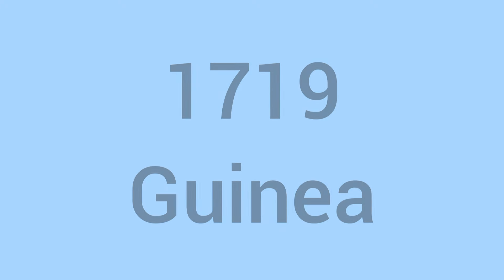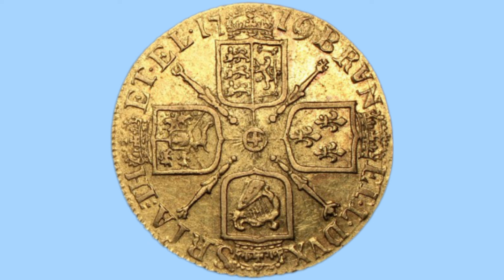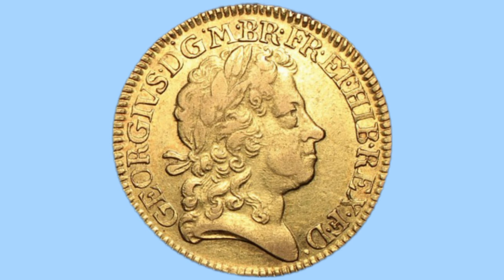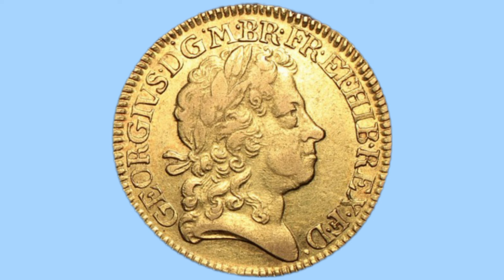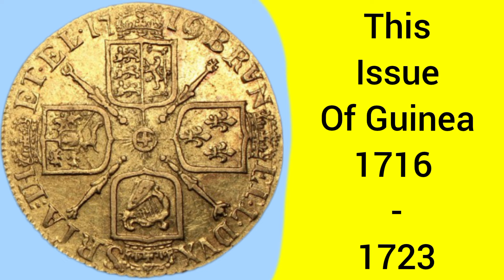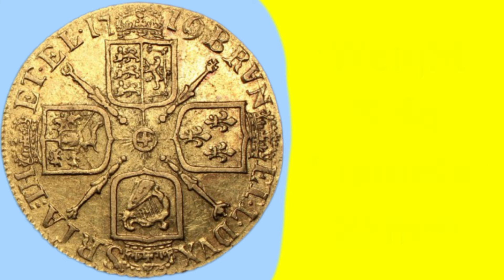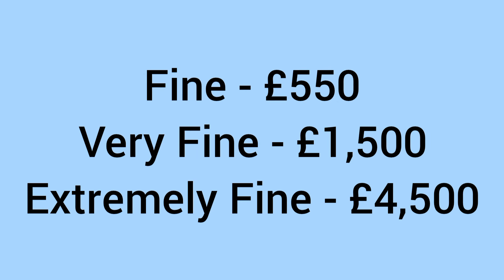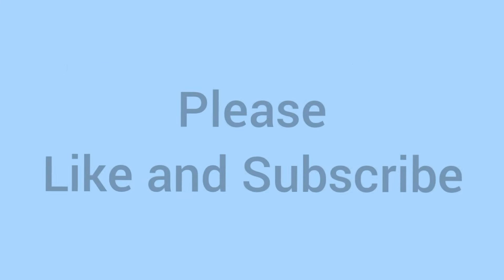All About The 1719 Guinea